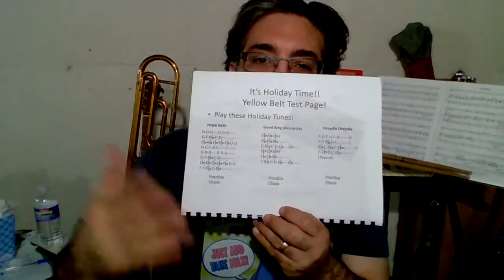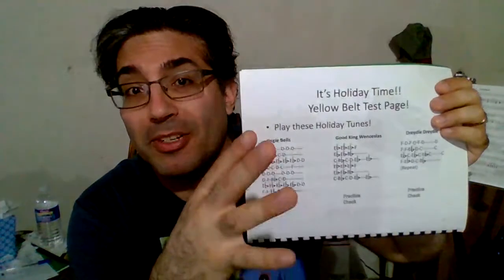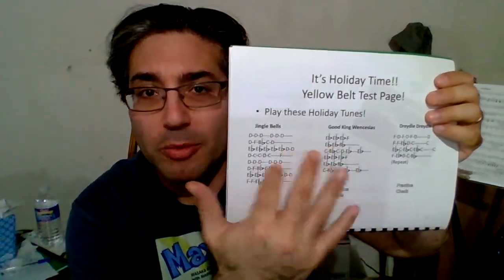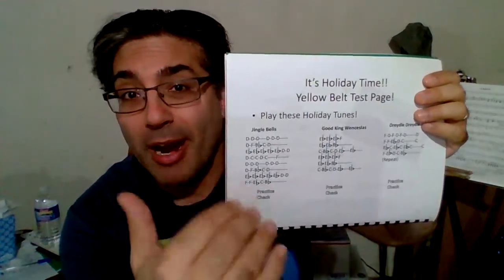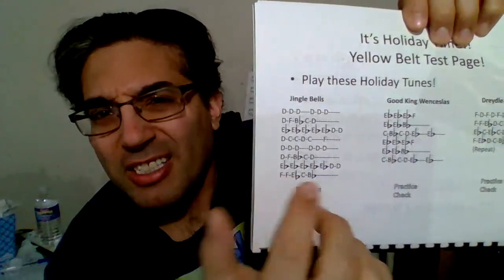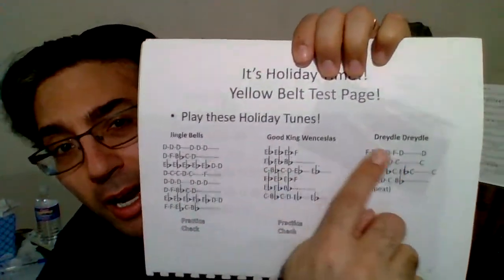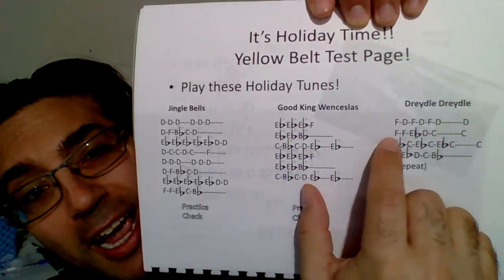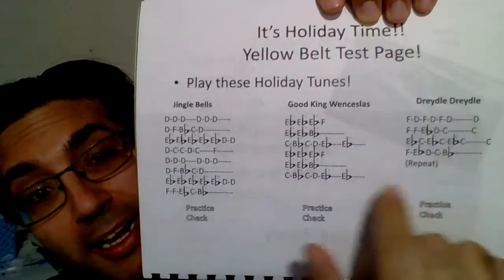Flute Page 20 Its Holiday Time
This video is intended as supplemental material for the Flute Sidekick Series.